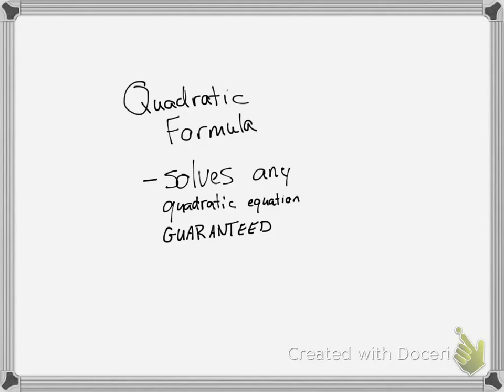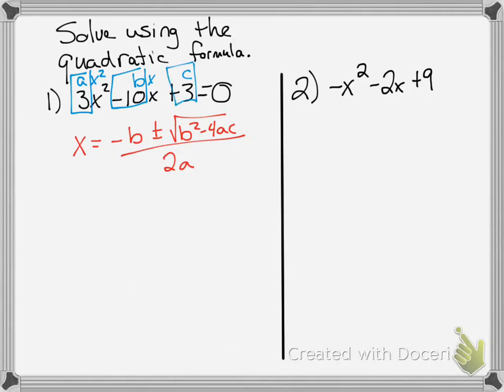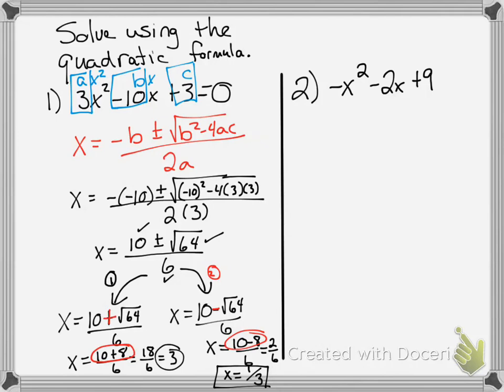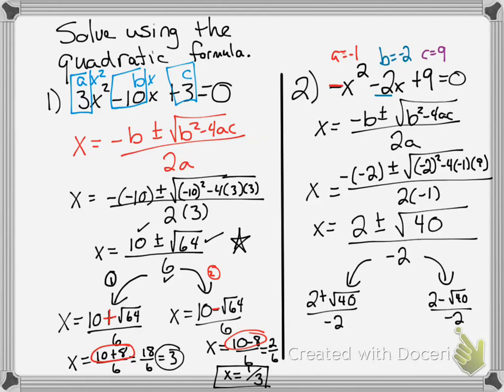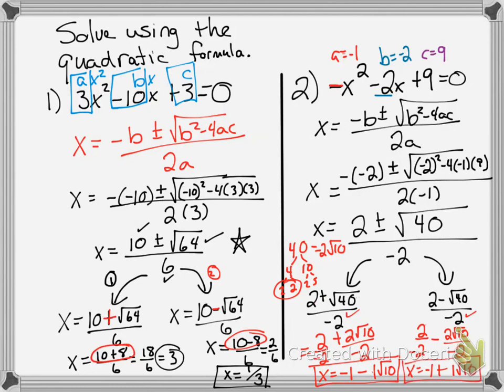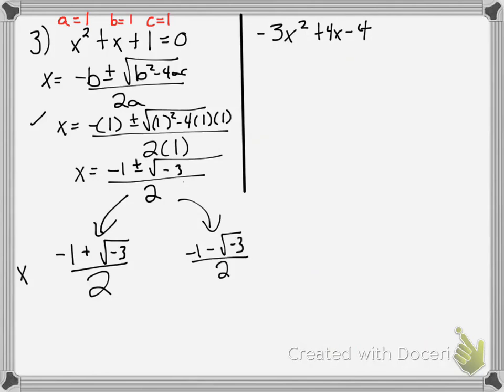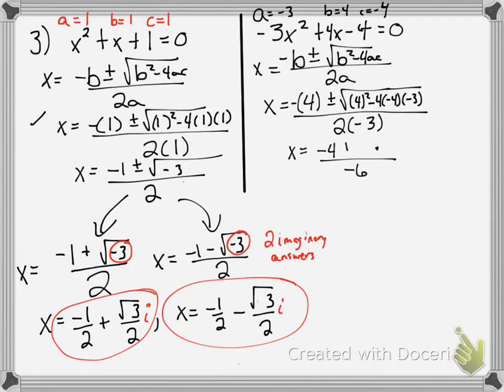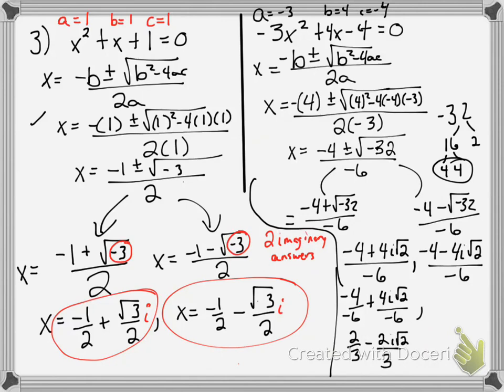How to use the quadratic formula